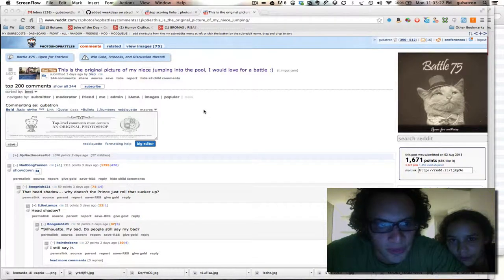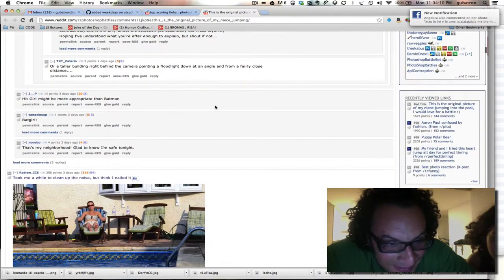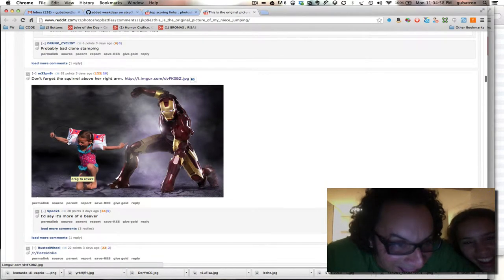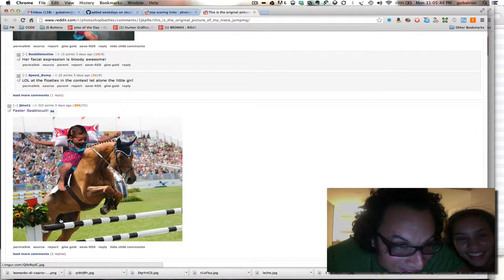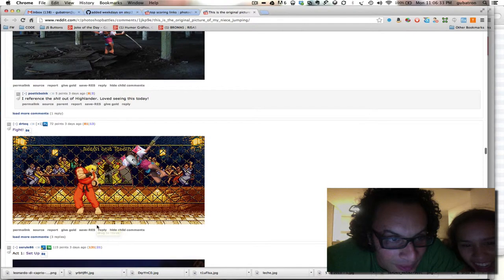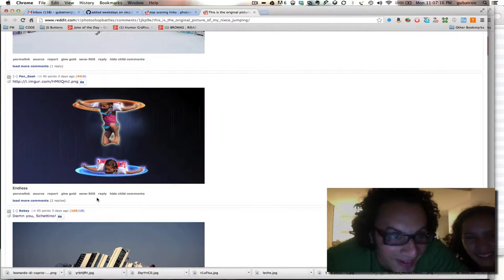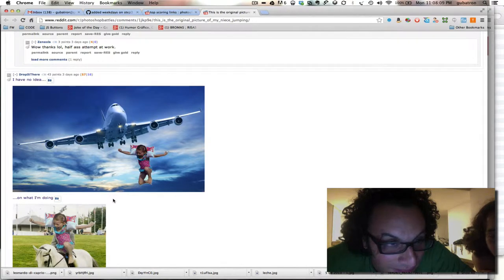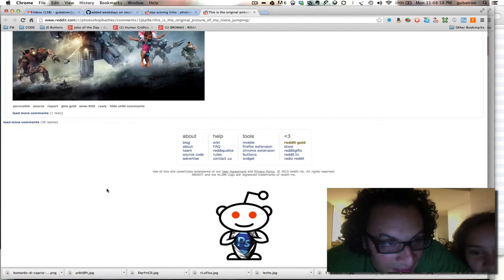Things to do on the internet: Having fun with reddit PhotoshopBattles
team's internet fun having activities.
Got 5 minutes of nothing to do, put this video on full screen and high quality and pretend you're browsing the web with us.